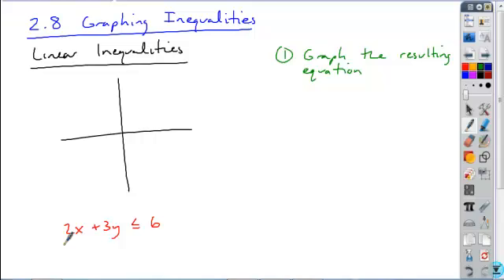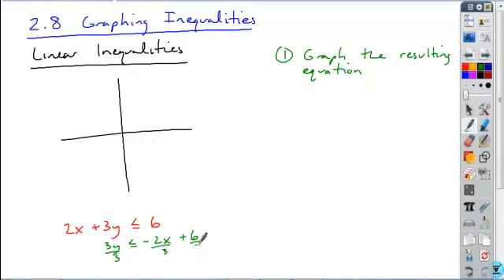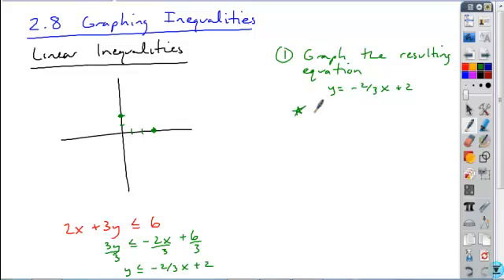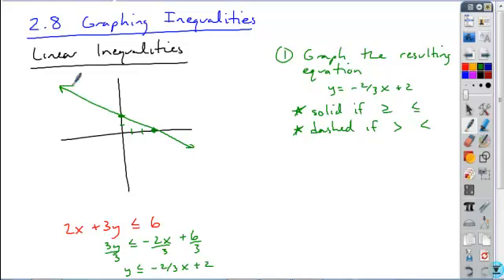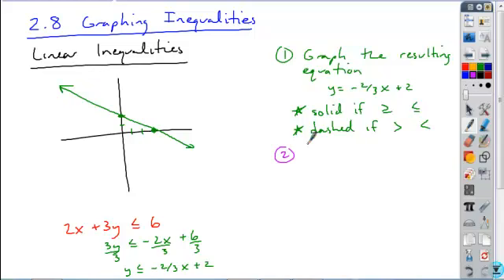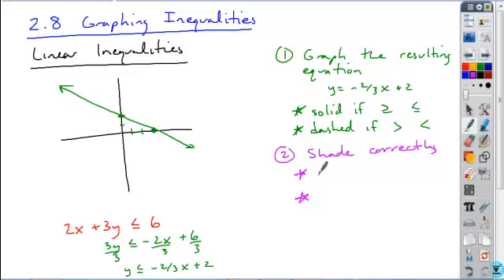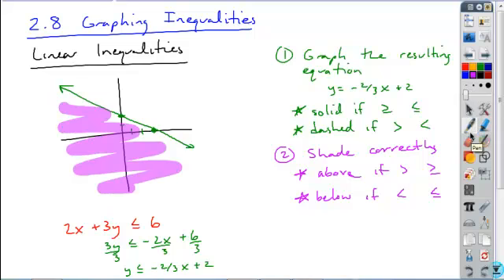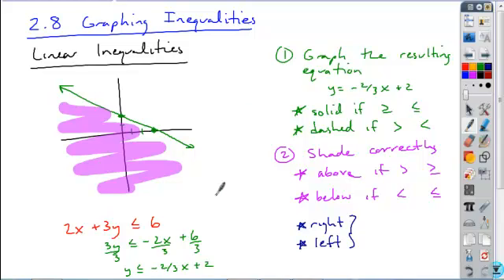2 8alg2 graph ineq linear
2.8 alg2 graphing inequalities: linear